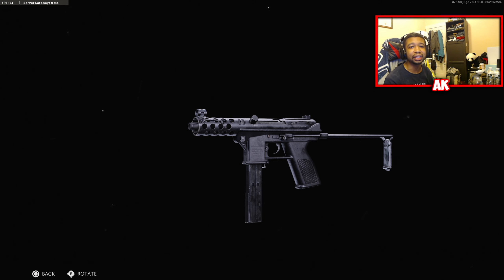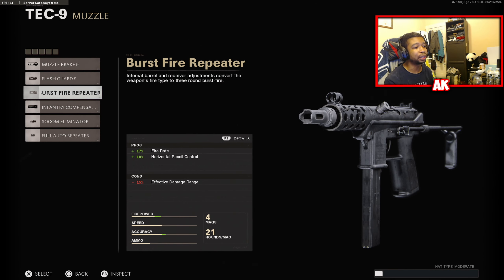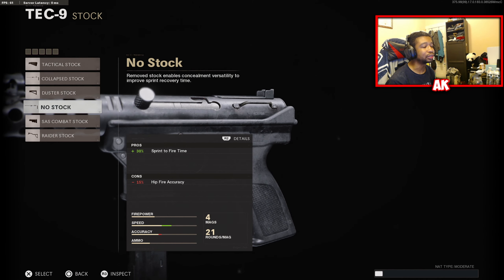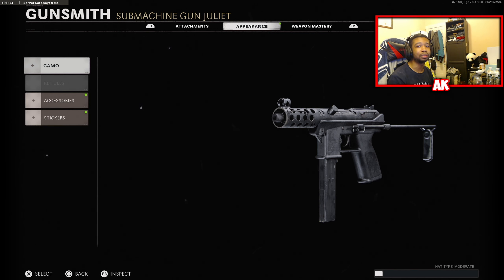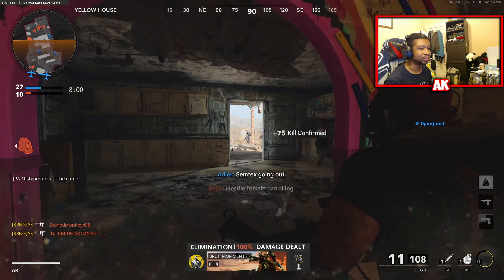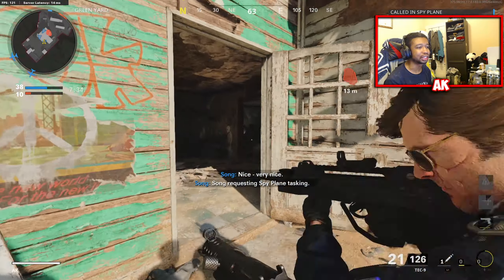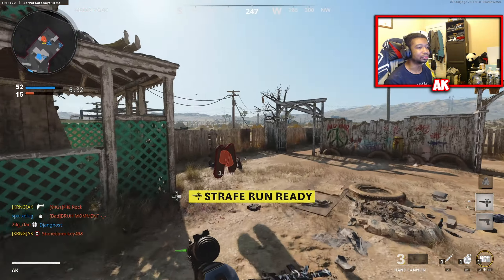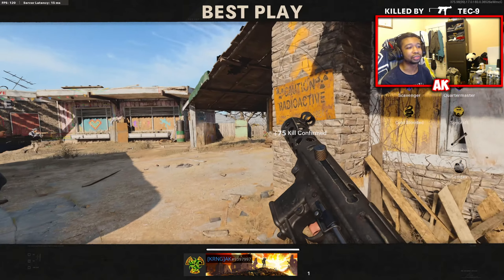THE NEW "TEC-9" - ALL ATTACHMENTS & CUSTOMIZATION OPTIONS! TEC-9 GAMEPLAY! (Warzone Season 5)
Today's video we'll be taking a look at the new TEC-9 in Cold War + Warzone.